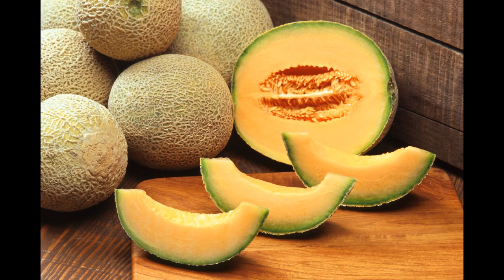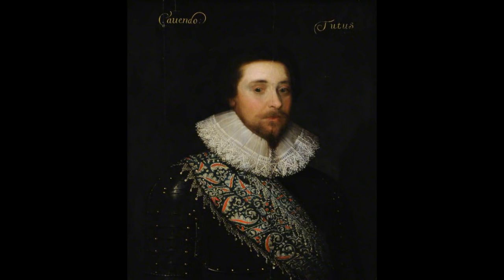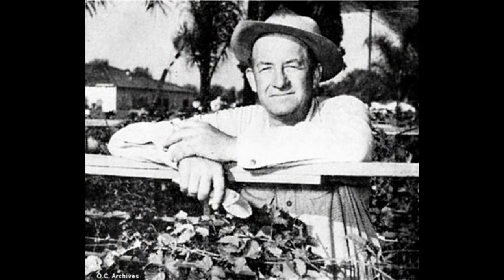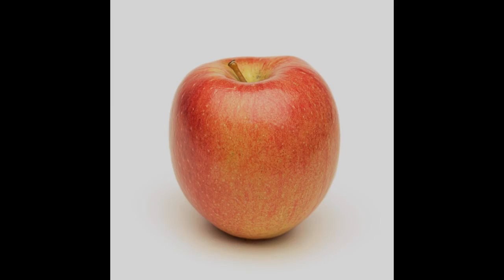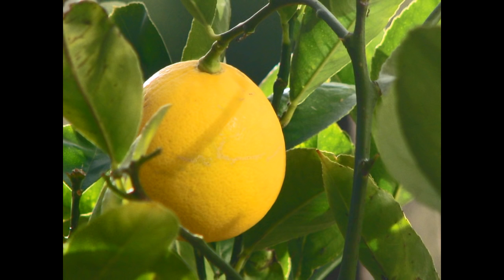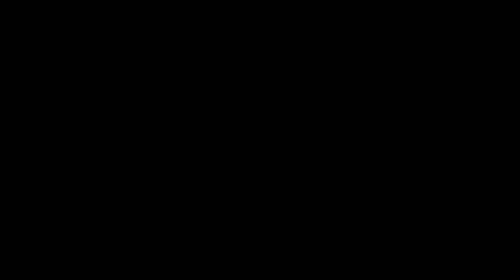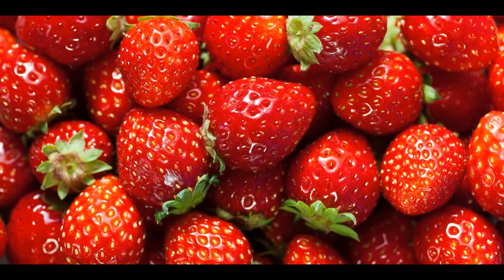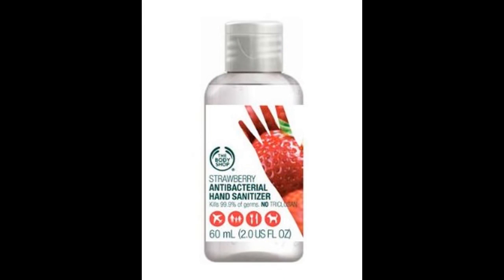8 Commonly Eaten Man Made Fruits & Vegetables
Which fruits do we eat that were brought about through man-made hybrids or selective breeding?